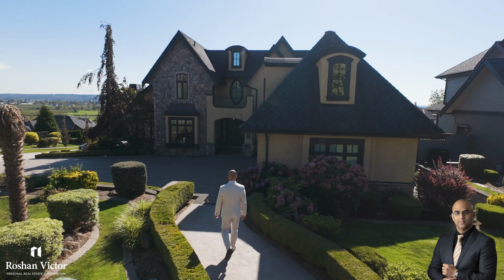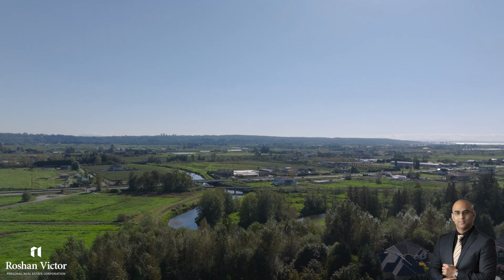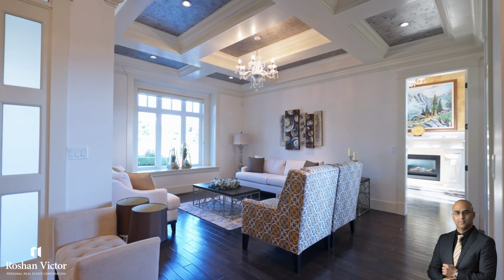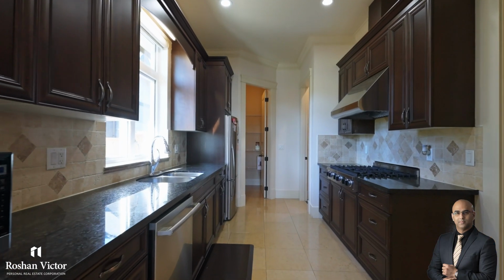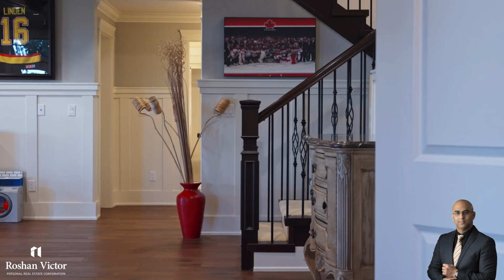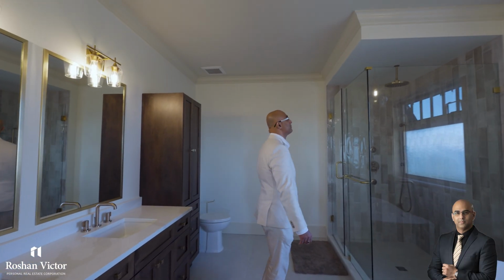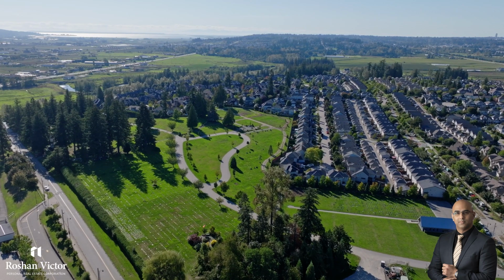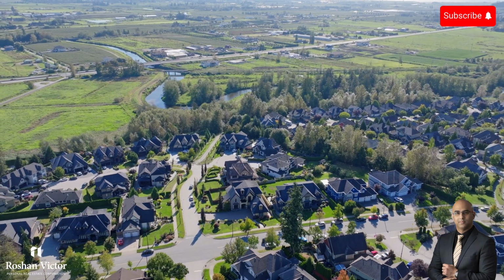Luxury Living Redefined | 16472 Bell Road, West Cloverdale Estate Tour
Let’s tour this stunning LUXURY home in West Cloverdale Surrey, British Columbia, Canada

► PROPERTY SPECS ⇣
🛏️ Beds: 6
🛁 Baths: 7
🏠 Interior Sqft: 5,939 SQFT
🏡 Lot Size (Sq.Ft) : 13,982.00

► LISTING COURTESY OF ⇢ Sukh Sandhar of RE/MAX Colonial Pacific Realty

► PROPERTY DESCRIPTION:
Experience unparalleled luxury at 16472 Bell Road, a magnificent custom-built estate in prestigious West Cloverdale. With over 6,000 sq. ft. of refined living space, this home is a masterpiece of modern design.
- Featuring soaring ceilings, a gourmet chef’s kitchen, and a resort-style master suite. The expansive outdoor space is perfect for entertaining or peaceful retreat.

- Step out onto the wrap-around covered deck with a fireplace—perfect for year-round relaxation or summer BBQs. 🍖

🎥 The walk-out basement includes a media room, wet bar, gym, and potential mortgage helper suite with a separate entrance.

🌳 Walking distance to 2 Elementary schools, Daycare/Montessori, parks, transit & easy hwy access, this home combines convenience and luxury.

Priced at $3.15M, it’s a true gem! 💎
This is more than a home—it's a lifestyle of elegance and sophistication.
Don't miss your chance to own a piece of Cloverdale’s finest luxury real estate.

► MY CHANNEL ◀︎

My name is Roshan Victor. I'm a real estate agent in BC Canada serving Lower Mainland, Fraser Valley and Vancouver city. I'm here to guide you every step of your real estate journey. As a top 10% realtor in the Fraser Valley, I specialize in helping sellers get top dollar and buyers find the perfect home. With expert marketing, property tours, and market insights, I make your real estate journey smooth and rewarding.